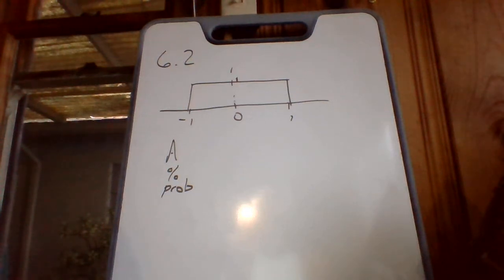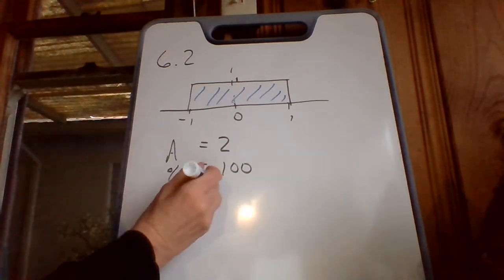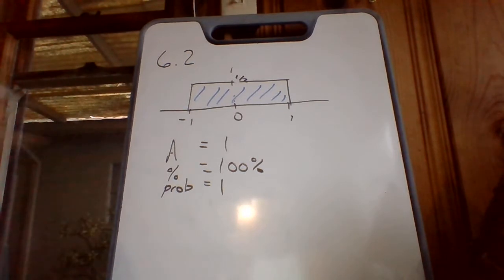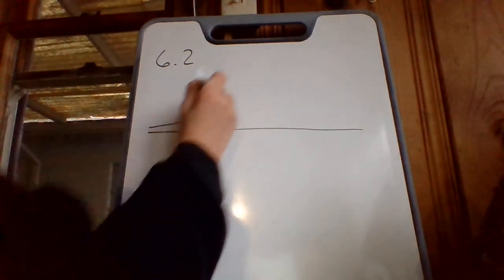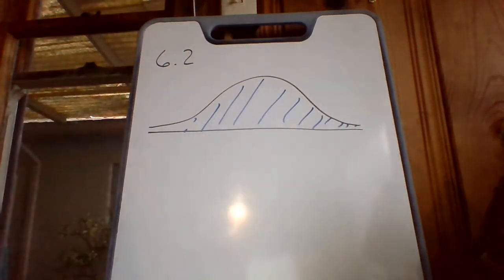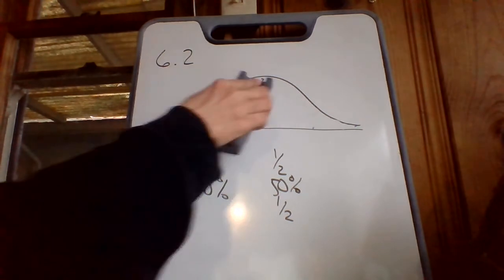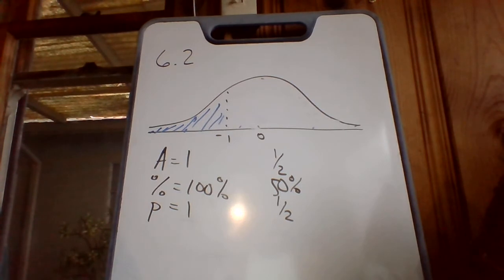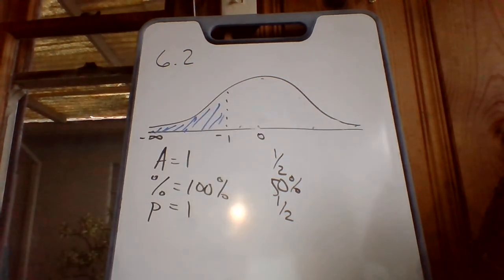Section 6.2 part 1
Finding the area under a bell curve